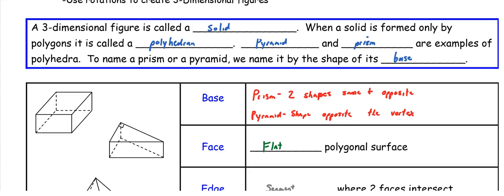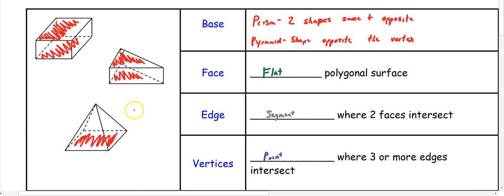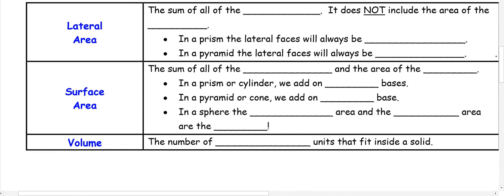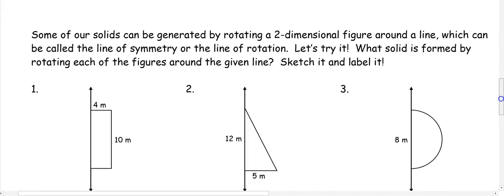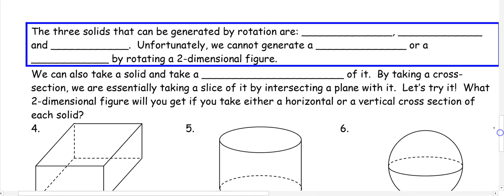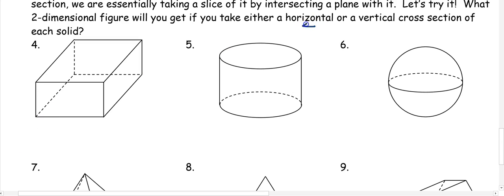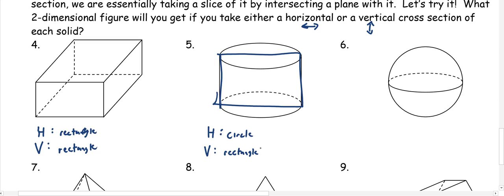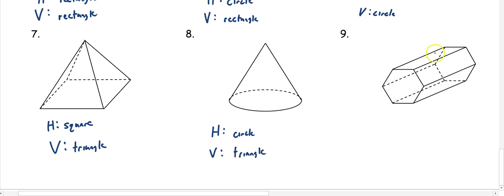U12D5- Intro to 3D Shapes and Rotations